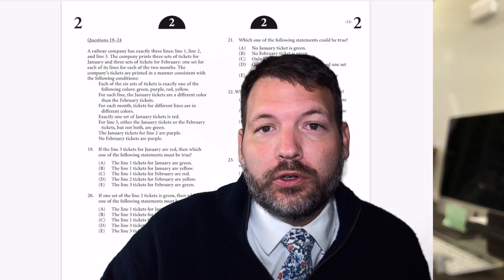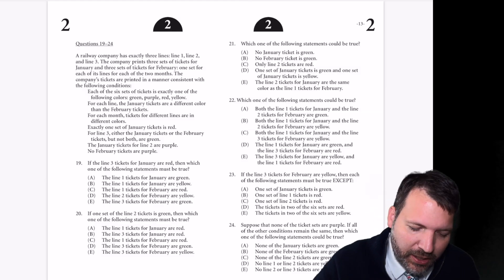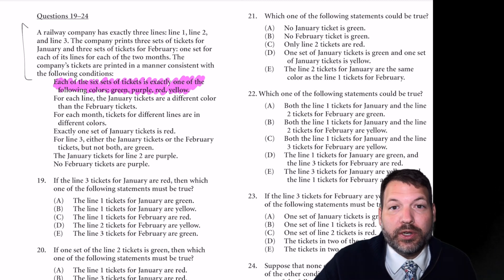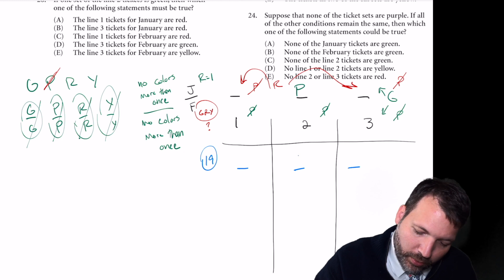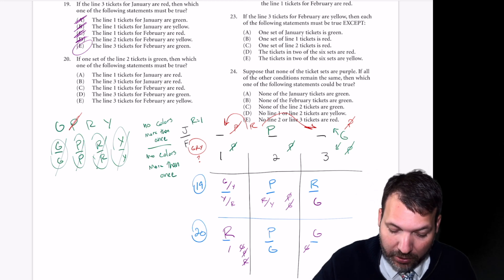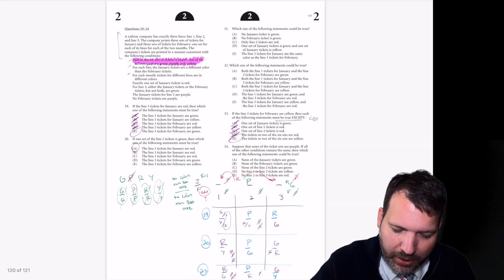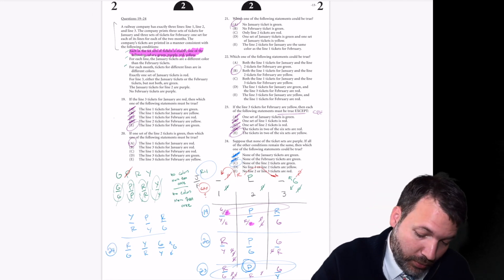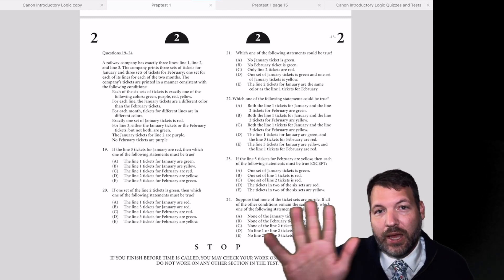Mapping Games // Logic Games [#04] [LSAT Analytical Reasoning]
There are a couple different ways to think about (and build the diagram for) today's game. We look at the fourth game from the June 1991 LSAT, which can be considered a grouping game, but our task isn't so much grouping as arranging the elements in space. So our diagram, rather than being a collection of items in a group or even a sequential arrangement of items, is instead a kind of map. This game is definitely the hardest of the section, so it's good that we're tackling it last.

We have now completed one full games section. It looks like I'll be attempting to maintain a Tuesday/Thursday schedule for these games, with occasional weekend editions. Be sure to check back regularly (or check the playlist below) as you prepare for your test. If you have a particular game you'd like me to look at, throw it in the comments and I'll move it up in the rotation.